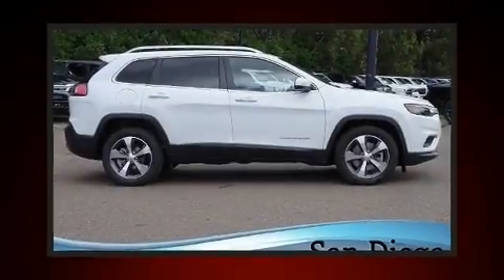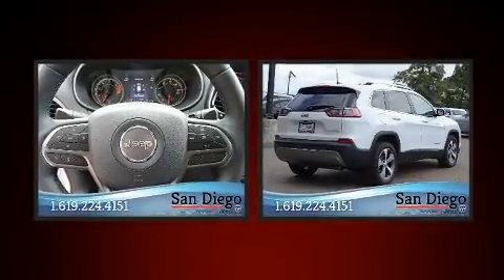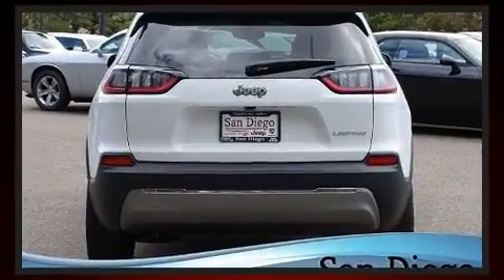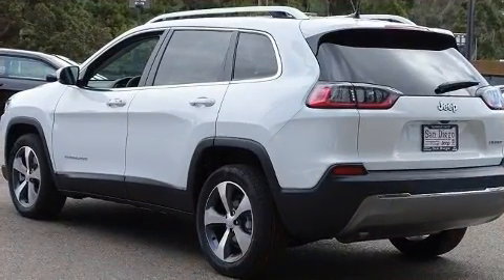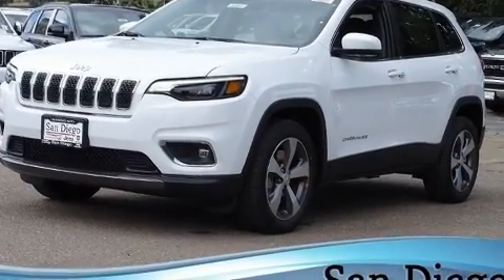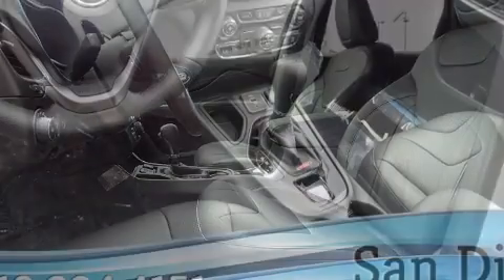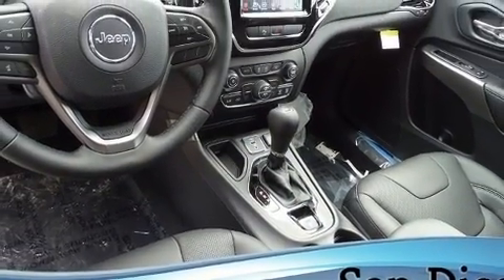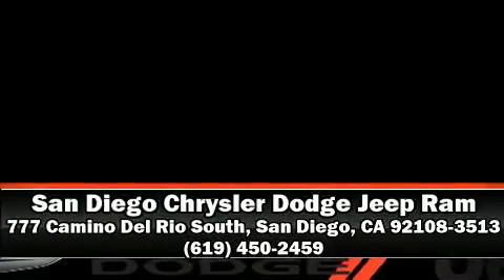2020 Jeep Cherokee LIMITED FWD in San Diego, CA 92108-3513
777 Camino Del Rio South

You can expect a lot from the 2020 Jeep Cherokee. Top features include a split folding rear seat, front and rear reading lights, a power seat, an automatic dimming rear-view mirror, a power rear cargo door, power windows, rear wipers, and more. Features such as automatic climate control and leather upholstery prove that economical transportation does not need to be sparsely equipped. Audio features include an AM/FM radio, steering wheel mounted audio controls, and 10 speakers, providing excellent sound throughout the cabin. Take assurance in side curtain airbags, providing head protection in the event of a severe collision. We have a skilled and knowledgeable sales staff with many years of experience satisfying our customers needs. We'd be happy to answer any questions that you may have. Stop by our dealership or give us a call for more information.